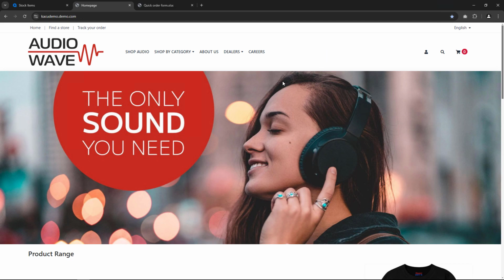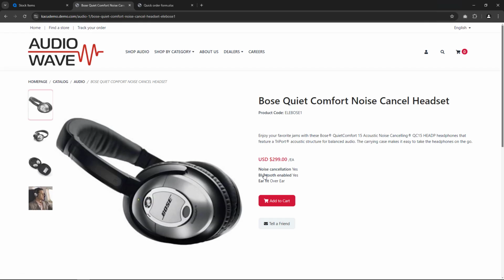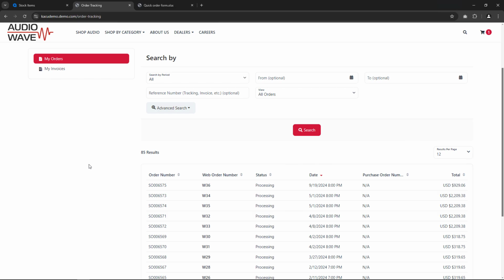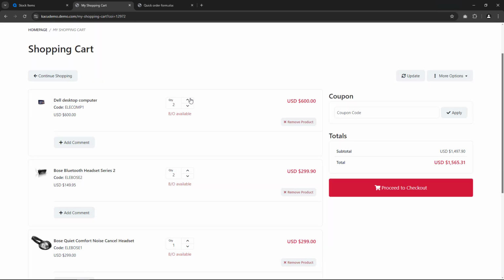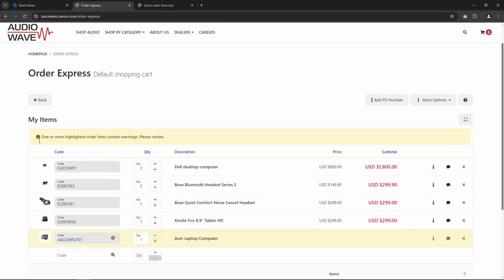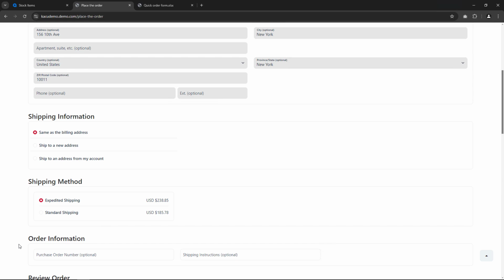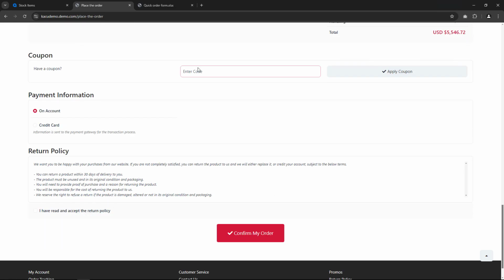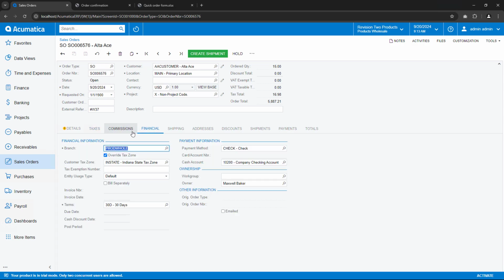Acumatica Demo Day - k-ecommerce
Ecommerce for B2B Made Simple with k-ecommerce at Acumatica Demo Day!

Explore how k-ecommerce’s flexible platform, built specifically for B2B, integrates seamlessly with Acumatica to provide secure and efficient ecommerce operations.

Watch the replay and discover how to take your ecommerce strategy to the next level.